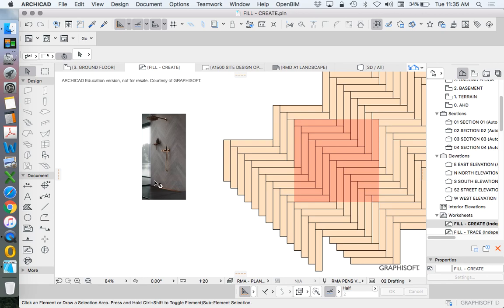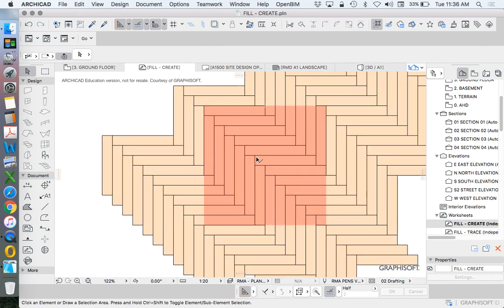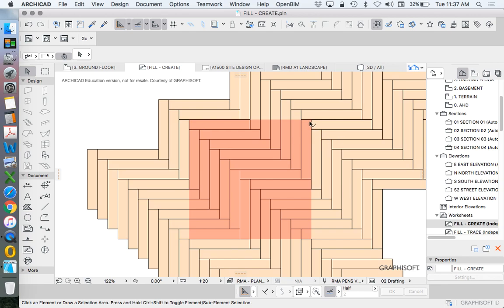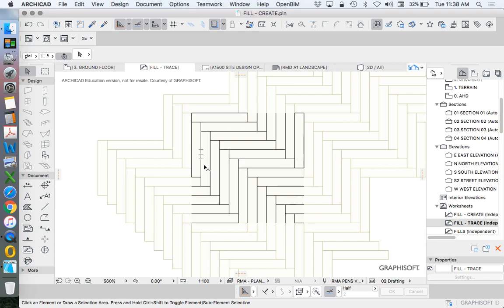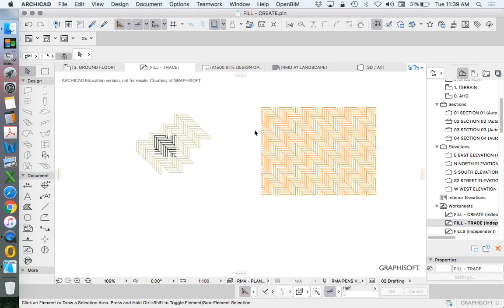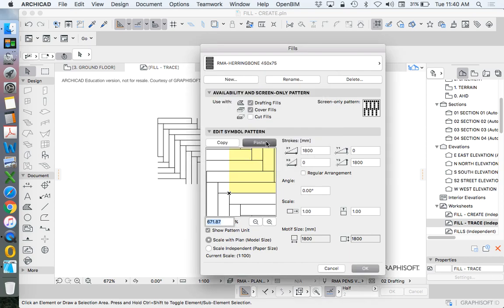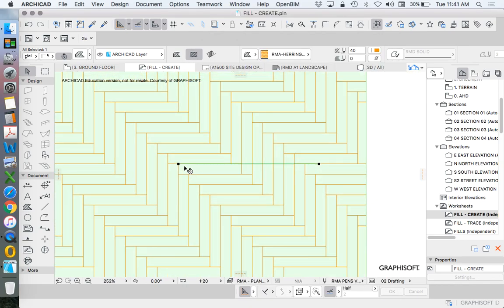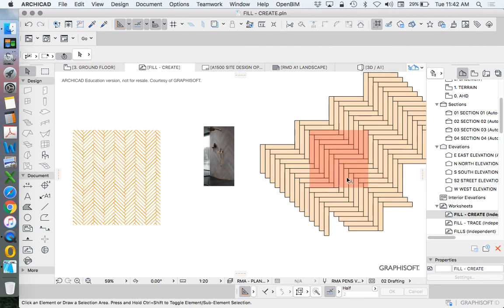ArchiCAD Custom Fills - Herringbone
How to create a customised symbol fills in ArchiCAD.